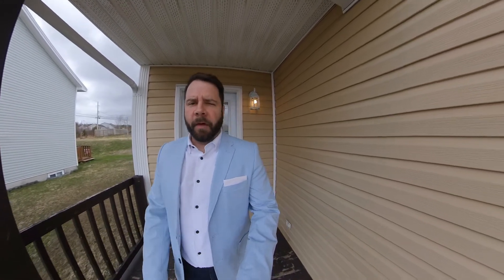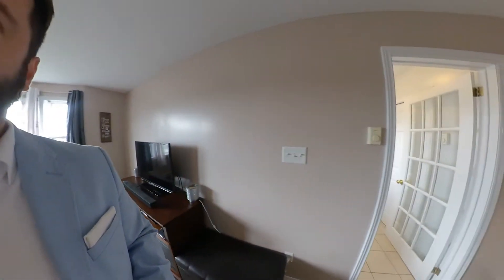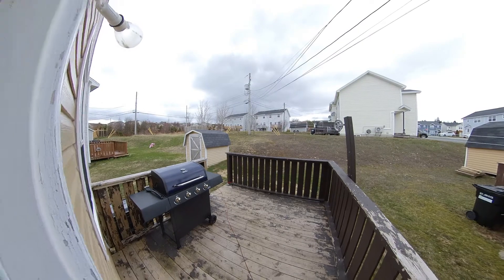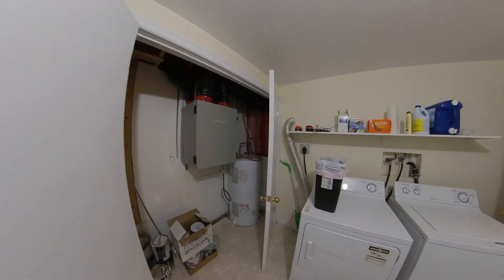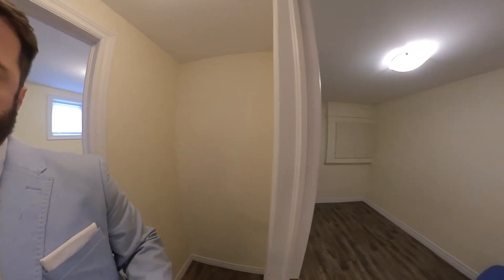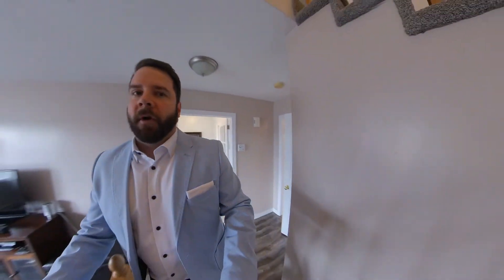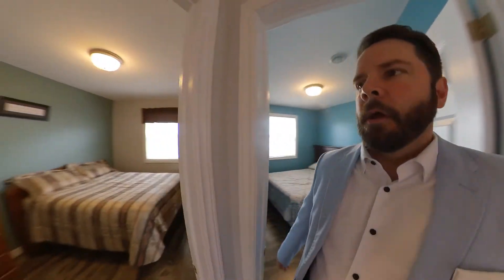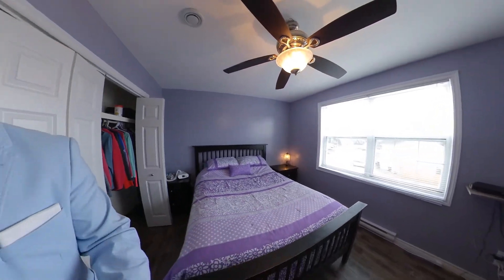2 Marshall Pl, St. John's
Welcome home… This well maintained duplex in the heart of St. John’s is close to everything. Perfect for any students looking to attend post secondary institutions and ideal for any first time homeowners. This fully developed home has lots of great features. The main level has quite the spacious living room and an eat in kitchen with plenty of cupboard and counter space. The second level has your three bedrooms and full bathroom. The completely developed basement boasts a large laundry room, storage rooms and full bathroom. You also have a great back deck, storage shed and parking for 3 vehicles! Looking to get a feel for the layout of the home, check out the virtual tour…
MLS#1211846